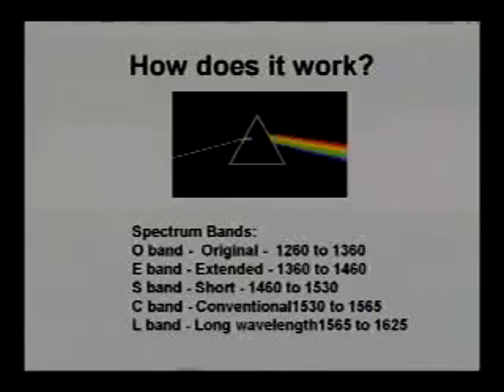Metro WDM in provider networks